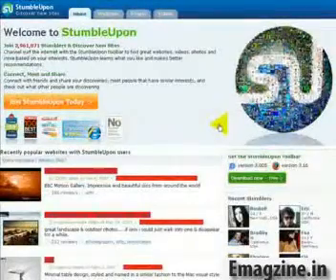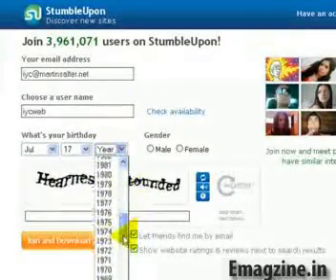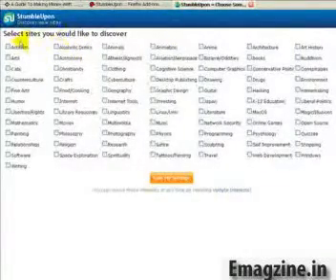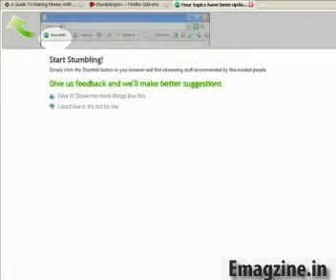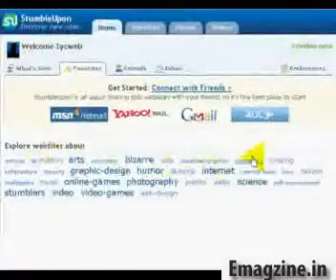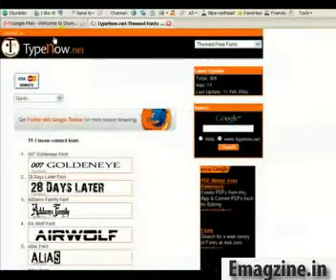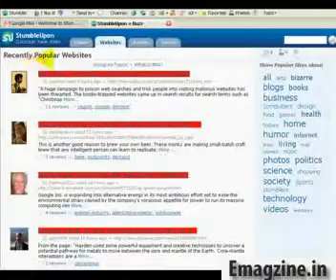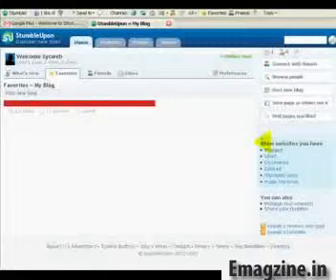Stumbleupon Traffic to boost your website 30 %